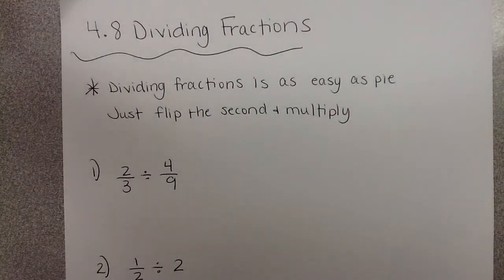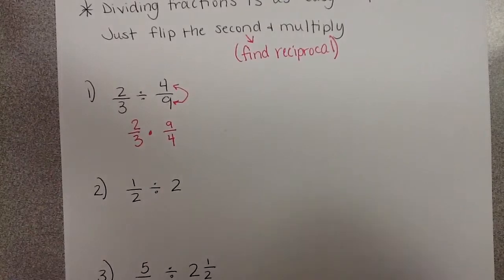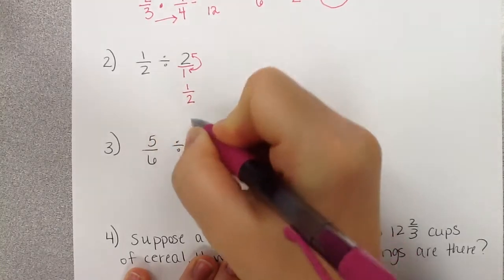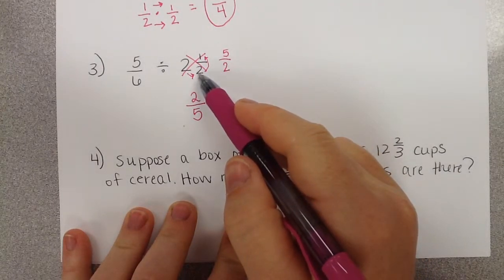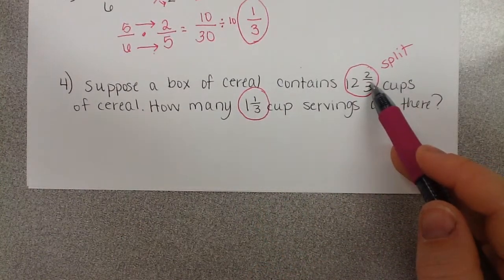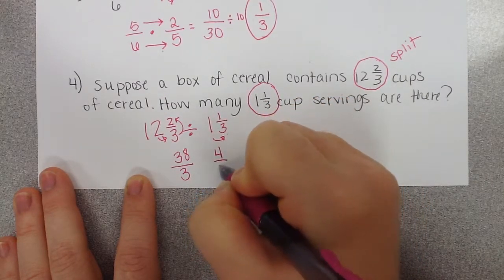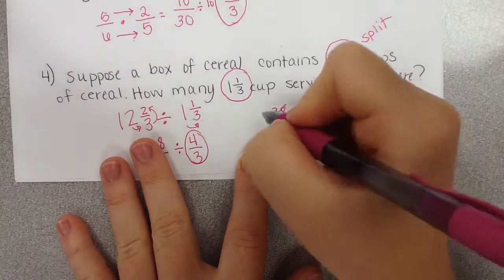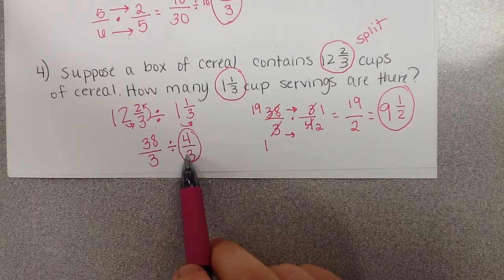4.8 dividing fractions